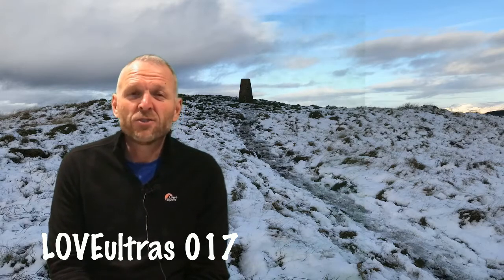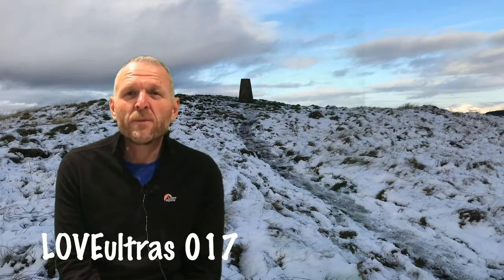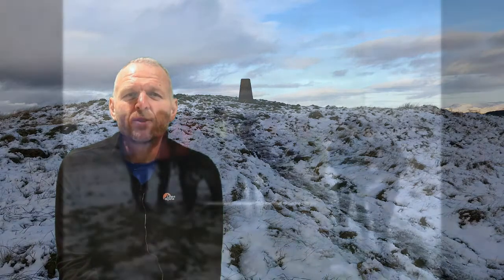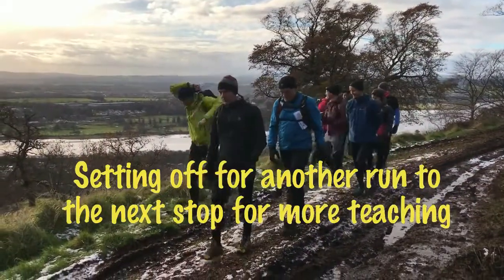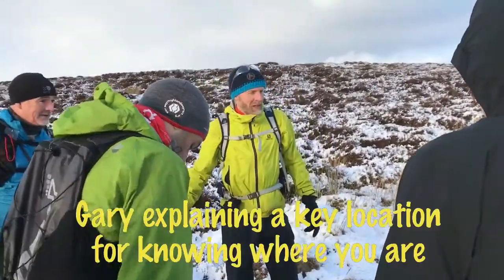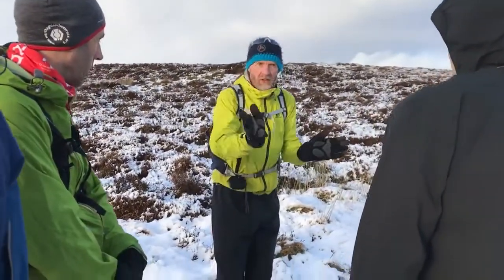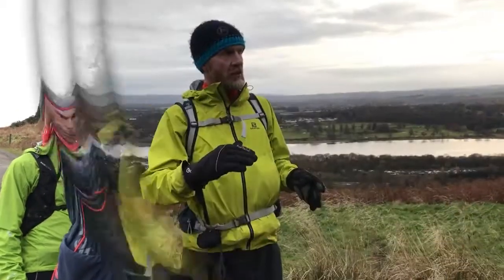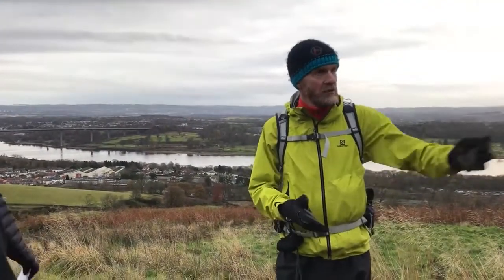LOVEUltras 017 Navigation Course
Mon 27th Nov 2017